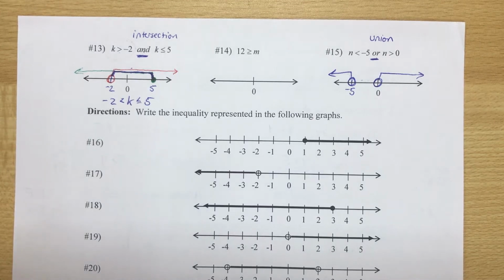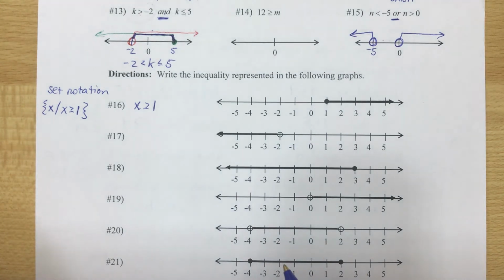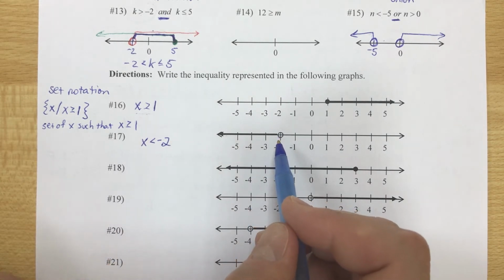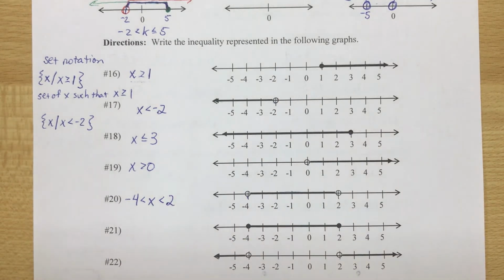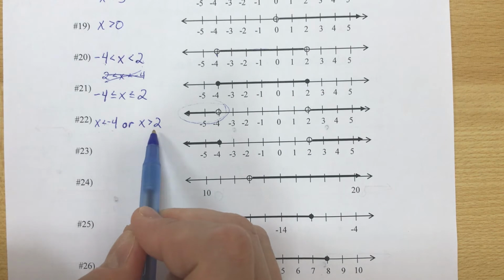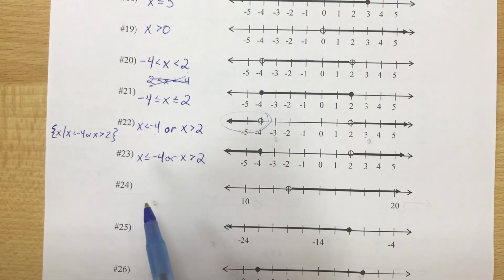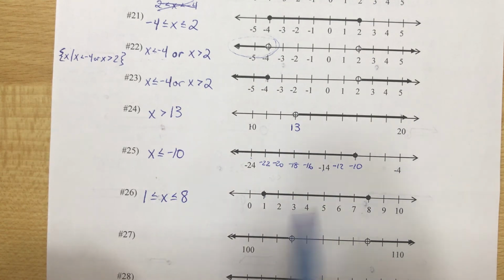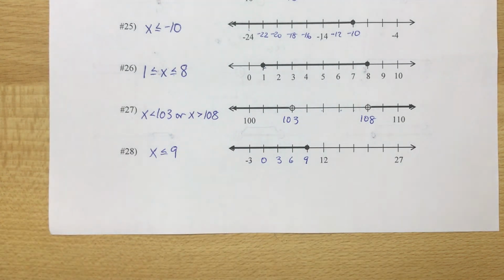Algebra 1 Notes 5-1 Graph Inequalities Part 2